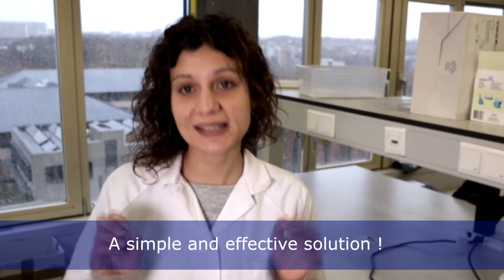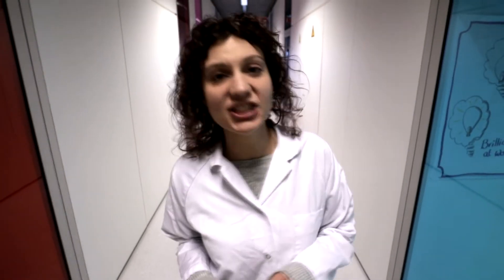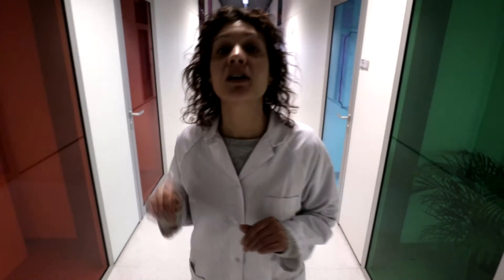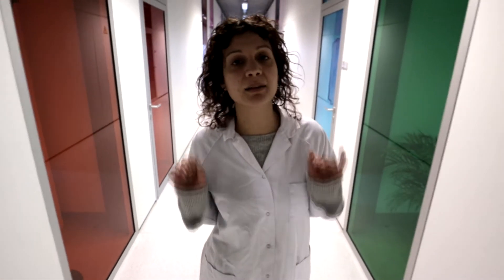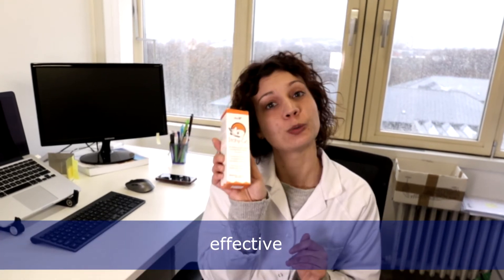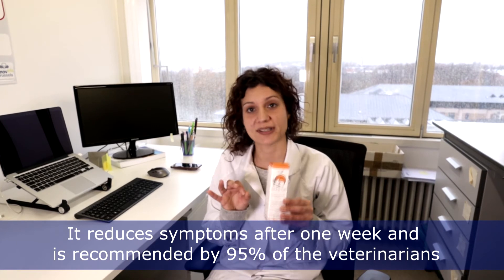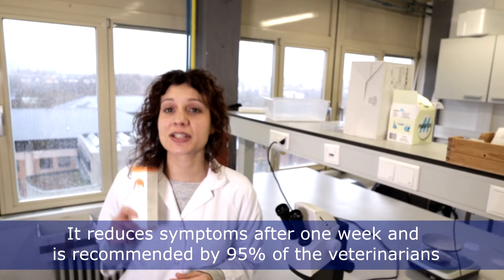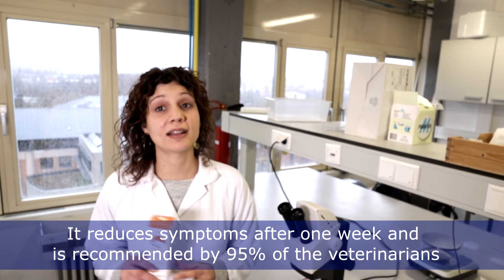Dogs are also suffering from the presence of allergenic mites in their basket.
👉👉👉 Besoin d'un piège à insecte sans produit toxique, pour vous débarrasser des cafards, punaises de lit, acariens ou d'autres indésirables
👉👉👉 need for a toxic-free trap, to remove cockroaches, bed bugs, mites or other crawling insects